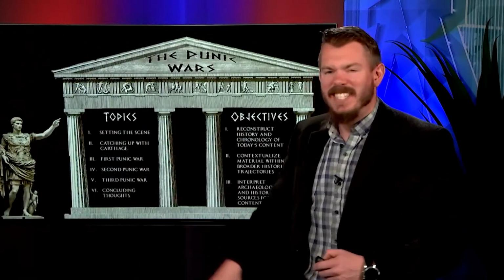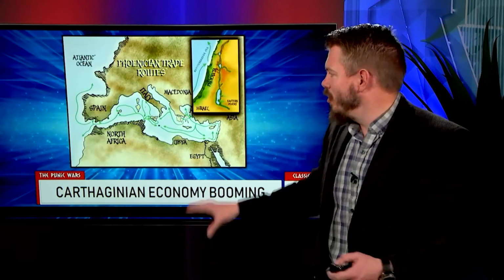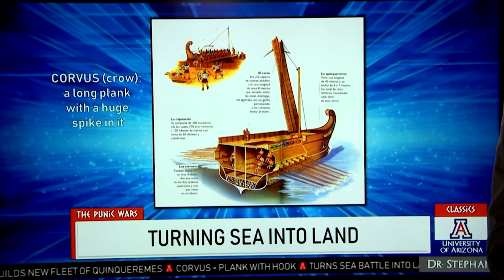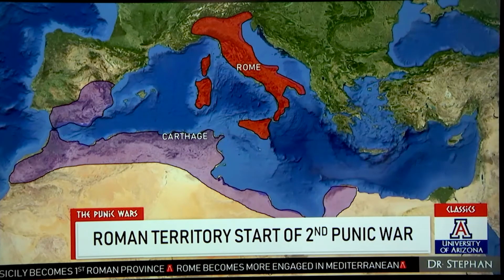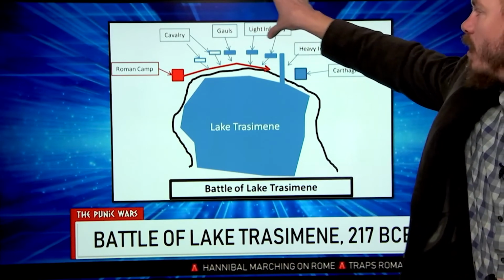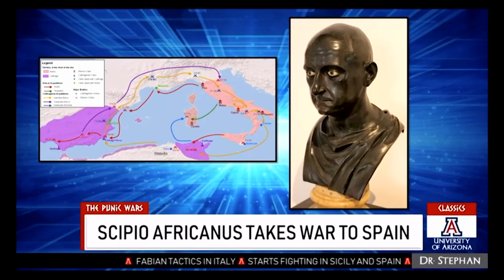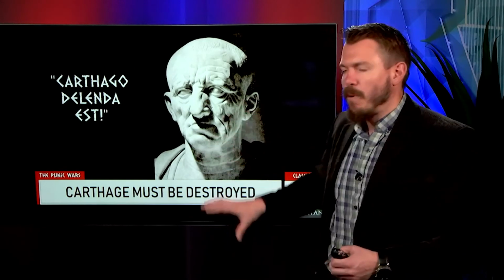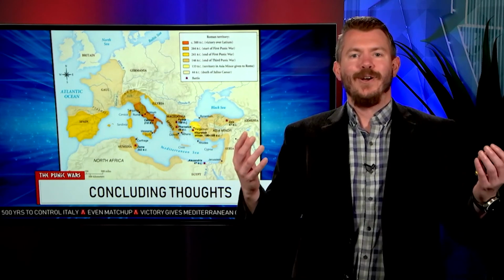History of Rome: The Punic Wars